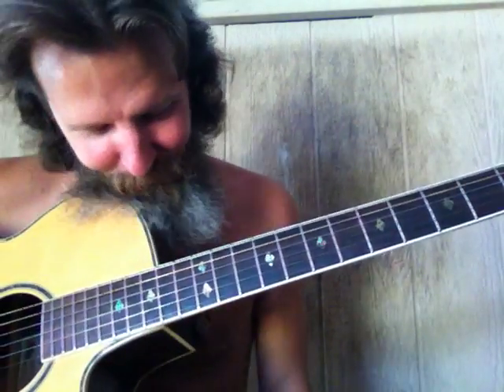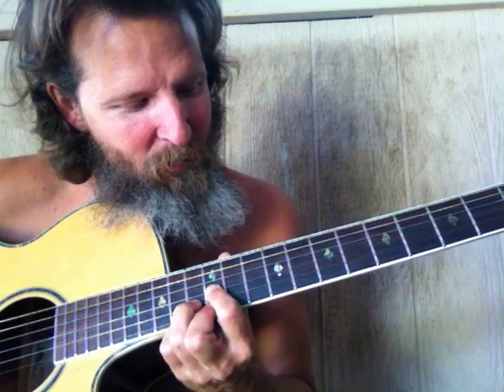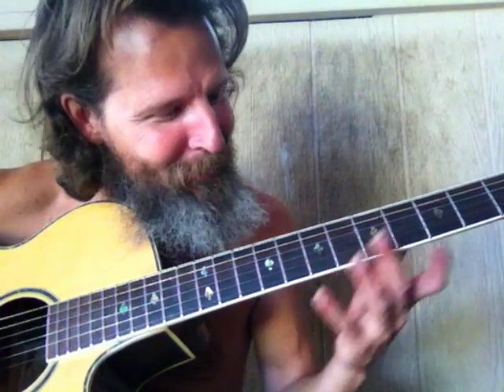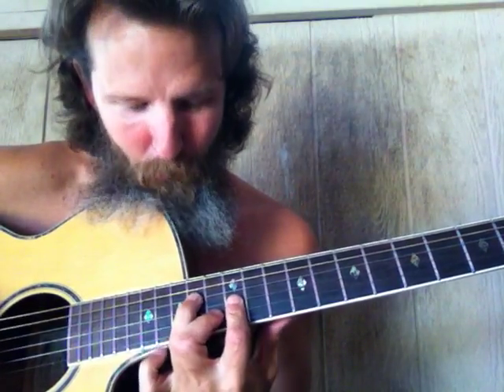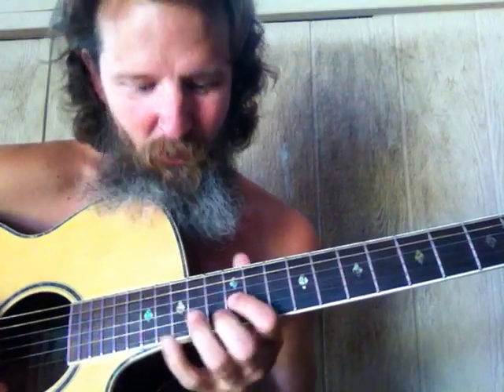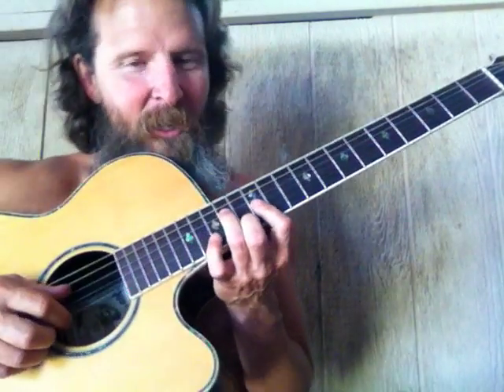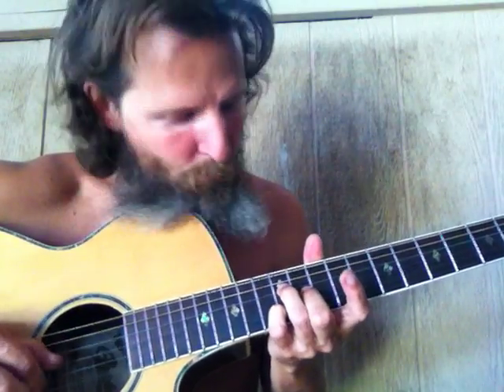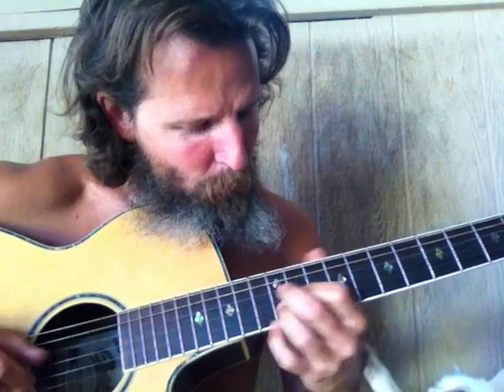4 3 2 ALL OVER THE NECK BASICALLY GET CLAW OFF MY LEG CAT !